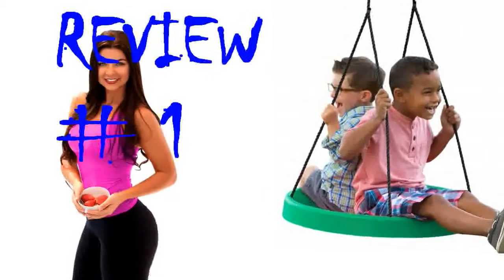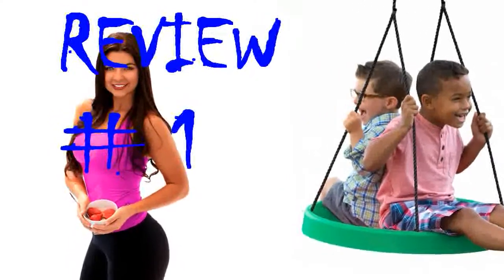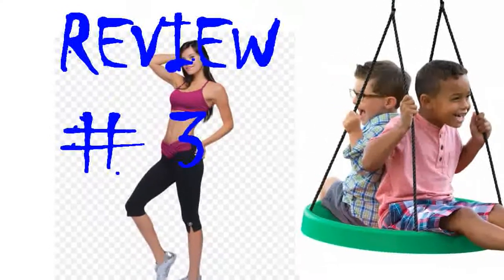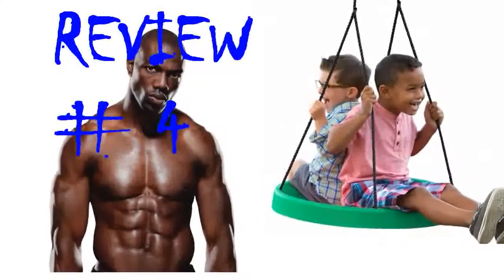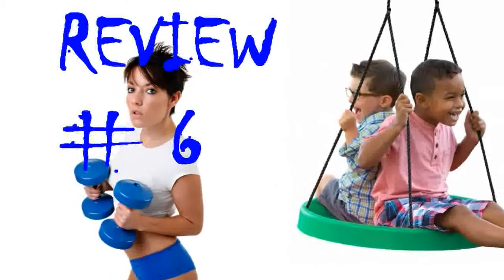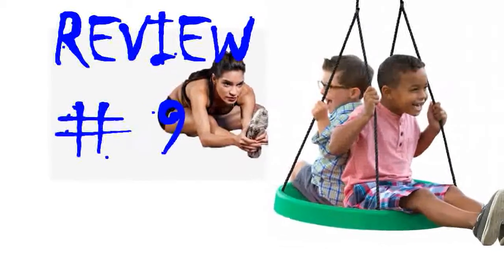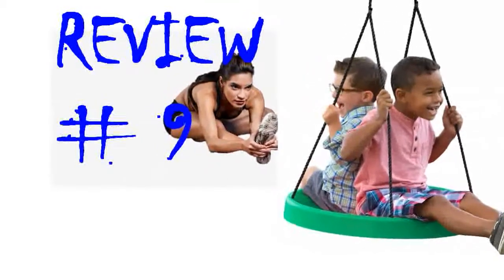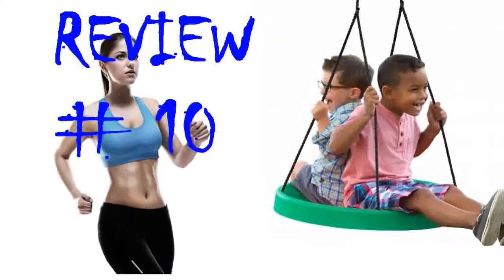5 Things That You Never Expect On Super Spinner Swing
Read My Super Spinner Swing Review Carefully!

Before picking this swing I did alot of research and also spent this past weekend at my local HD trying to see what was out there, if i could do something like this myself and what the cost would be. I left confused and NOT HOPEFUL..I picked this one because it said everything included easy installation but I really didnt believe it and I was prepared to pay someone to put this up. Truly I am the last person that does stuff like this.br Honestly I was ready to let it sit till help came, but I got curious and opened the box. When I saw it I thought Id give it a shot. I had ordered using Prime, so it was here in 2 days and literally hanging with my daughter on it only 15 mins after delivery. I didnt use anything extra, NO TOOLS, NO EXTRA PARTS..ONLY WHAT CAME WITH IT. Im still shocked! I followed the included directions to tie the knots, the hardest part was carrying it and lifting it but its done and amazingly it holds both of us. Also it is very easy to adjust the height. I kept it low just in case but I am so glad I picked this one.
New Super Spinner Swing
What Other Peaoble Think About Super Spinner Swing